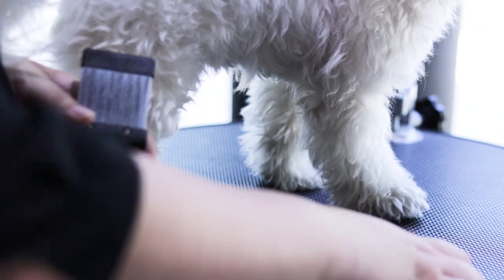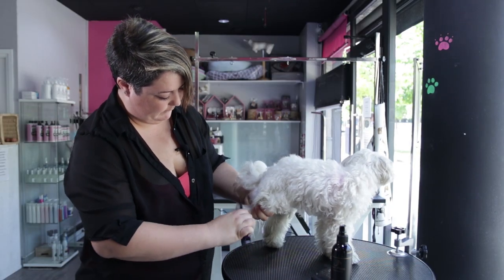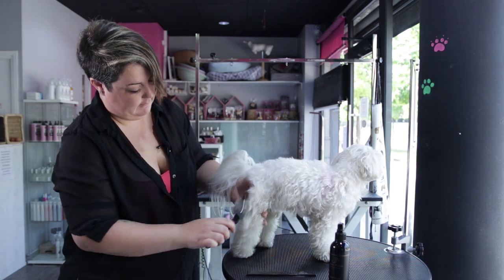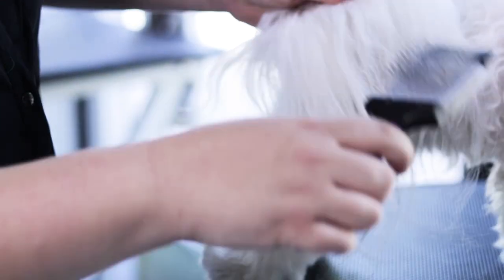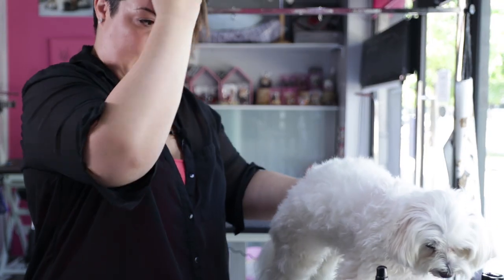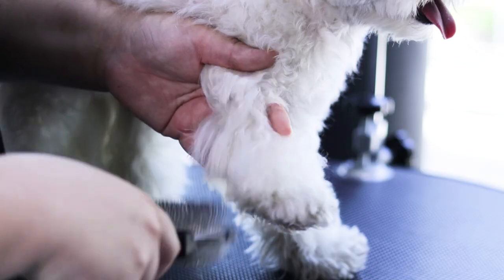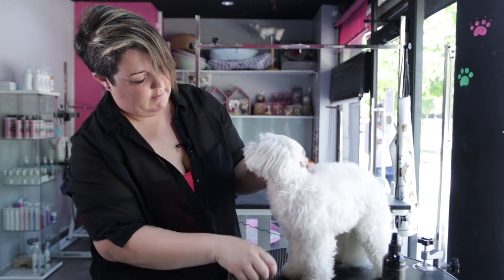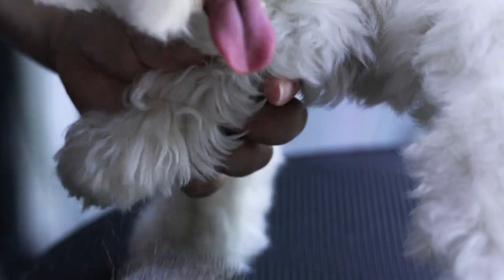How to BRUSH a LONG HAIRED DOG? 🐶 Steps to Follow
✅ Do you want to know how to brush your dog without hurting them? In this video, we provide you with STEP-BY-STEP techniques to brush a dog with long hair properly. Long-haired dogs can be more difficult to brush than shorthair dogs, especially since we need to remove and avoid knots and tangles. This means we need to use the right brush to remove dirt and dead hair. In this video, we see the benefits brushing a long haired dog can bring to both the dog and ourselves, as well as what to do to avoid a negative grooming experience.

On AnimalWised you'll discover a high quality channel that's exclusively devoted to the Animal Kingdom. You'll find all sorts of content: from training, diet or beauty and everything that can be useful for you as a pet owner or animal lover. Want to become AnimalWised? Take a look and have fun with us!